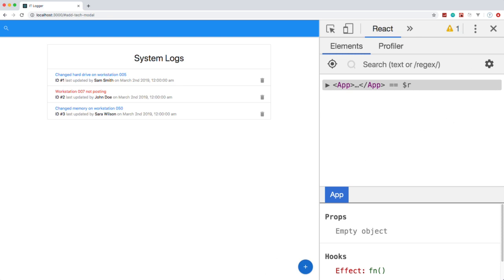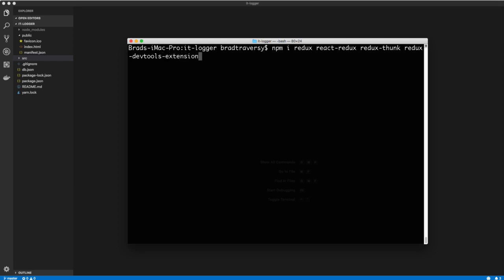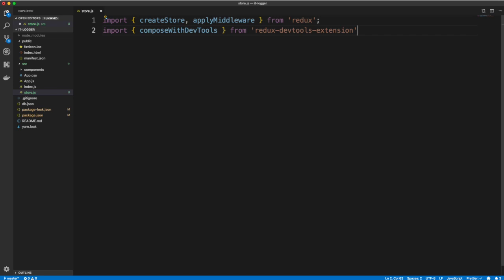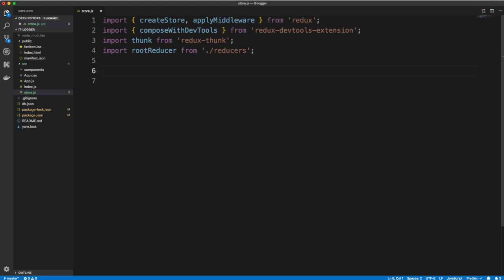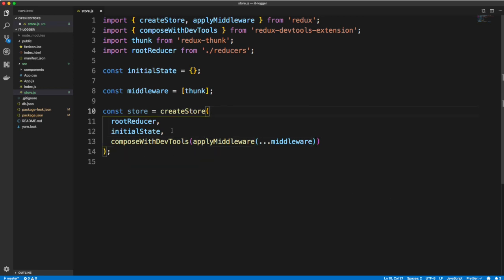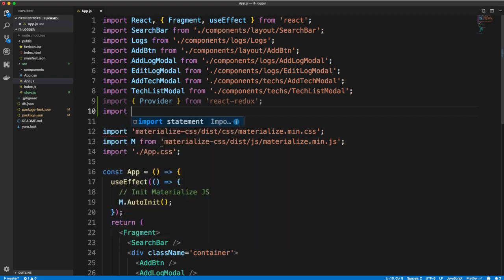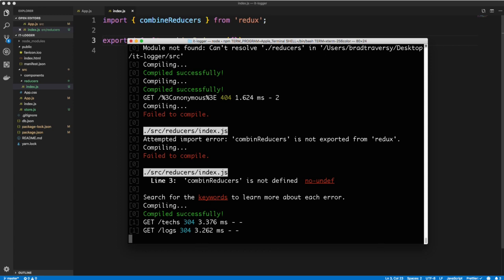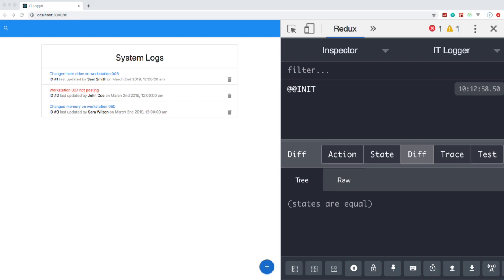75. AddBtn & AddLogModal Components